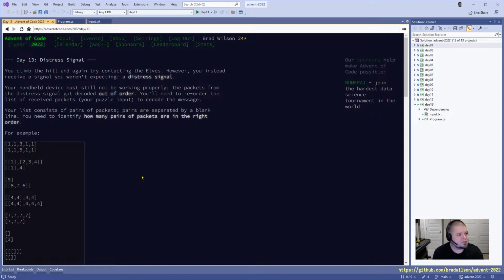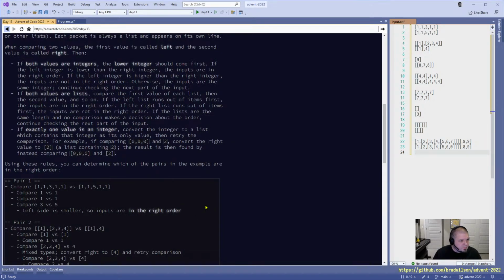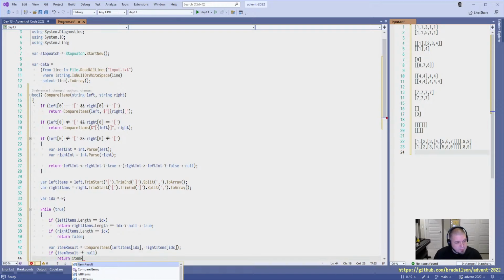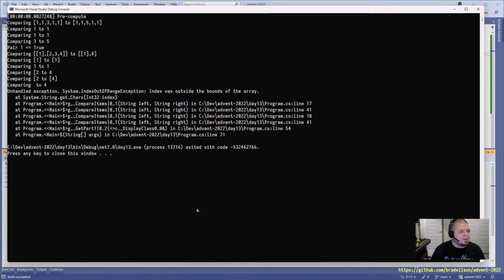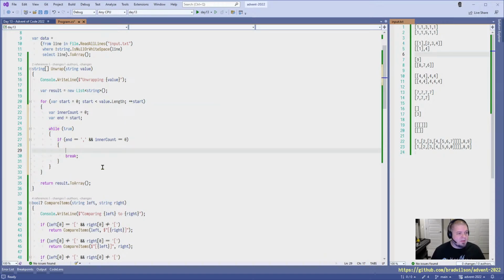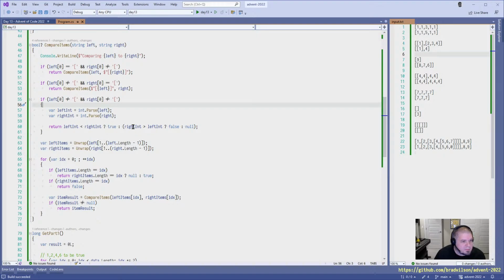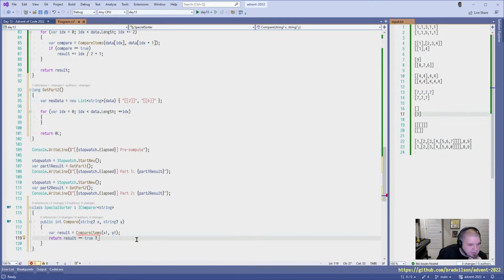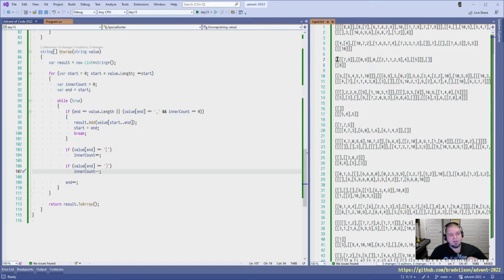Advent of Code 2022: Day 13